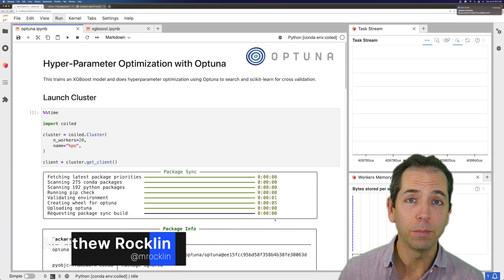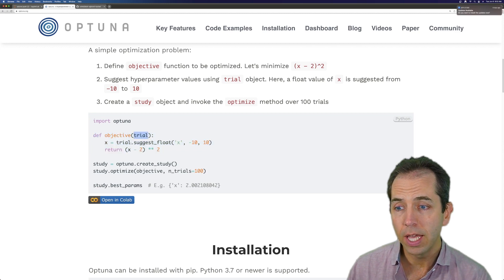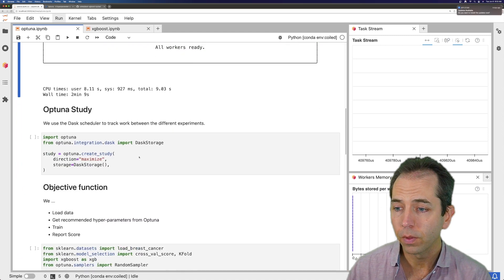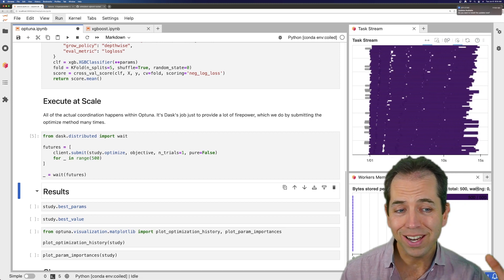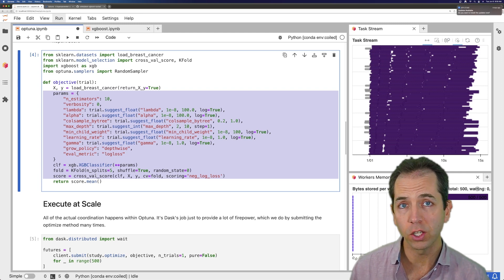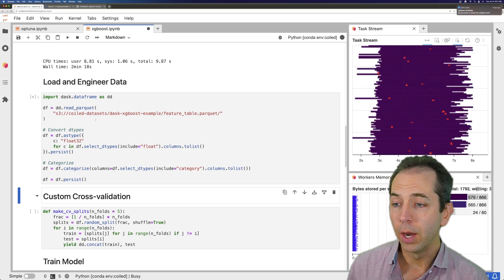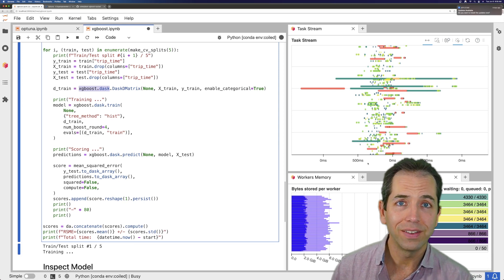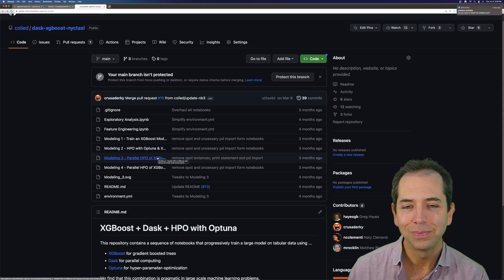XGBoost and HyperParameter Optimization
Dask can be used with many different machine learning workflows. Two that we see commonly are the following:

- XGBoost or LightGBM for gradient boosted trees
- HyperParameter Optimization with Optuna

This demo goes through two examples combining these two libraries:

Fitting hyper-parameters for XGBoost models that fit in one machine with Optuna and Dask
Fitting large XGBoost models with the xgboost.dask integration

Key Moments
00:00 Intro
00:53 Optuna
02:03 Optuna + Dask
04:27 XGBoost + Dask
07:11 Summary

Scale Your Python Workloads with Dask and Coiled.
Coiled is a Dask company. With Coiled's rock-solid infrastructure, you can quickly and securely create Dask clusters in your cloud account.